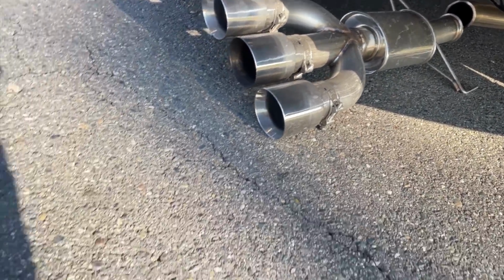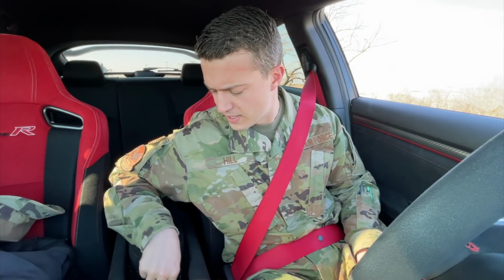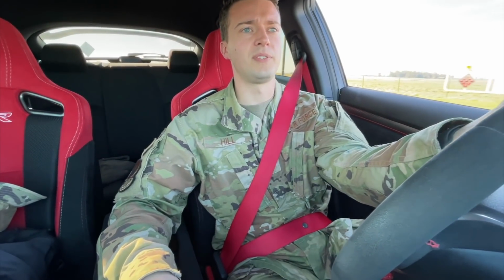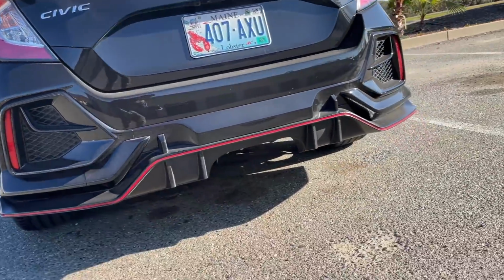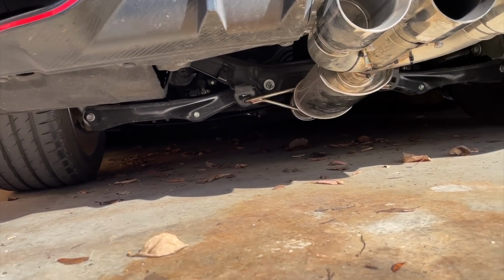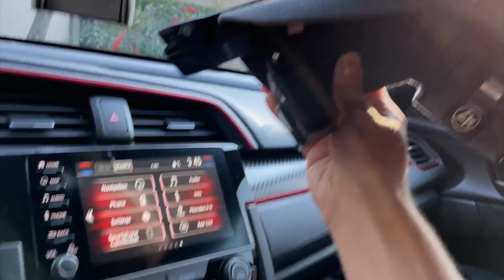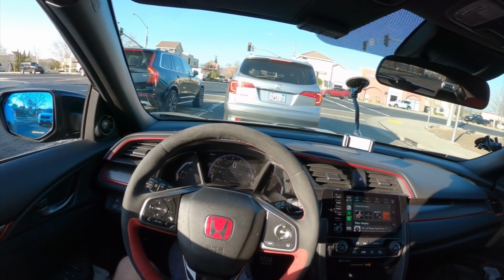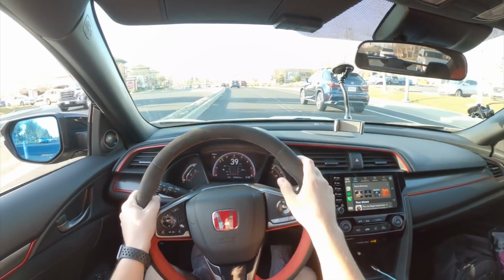My Exhaust System Broke Off my Civic Type R.. while driving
My exhaust system broke off the Type R while driving yesterday. Here's my Instagram post that so many of you took full advantage of (its fine. everything fine)

Here is all the equipment I use:
1. GoPro Hero 8 Black
2. Manfrotto TRIPOD
3. Manfrotto PHONE CLAMP
4. External Microphone
5. Smartphone Gimbal
6. GoPro Headstrap
7. Macbook Pro